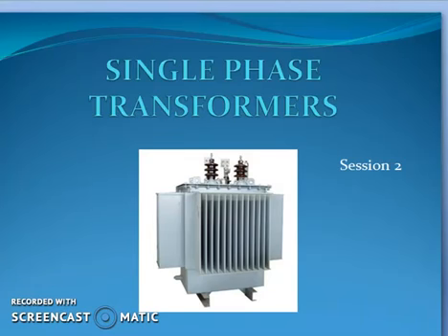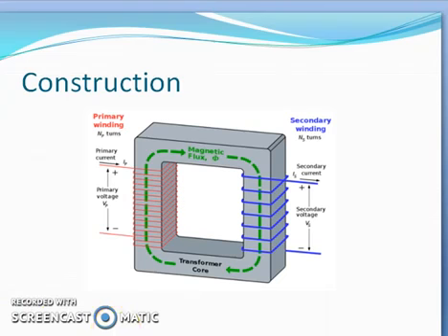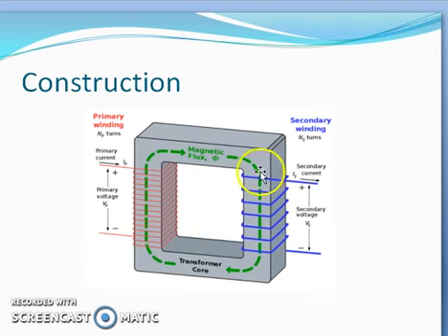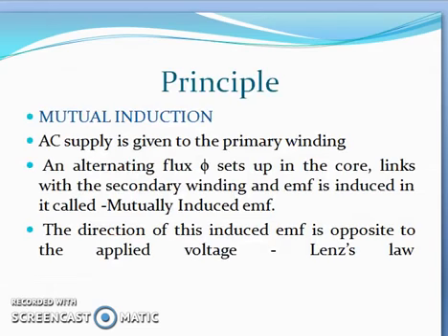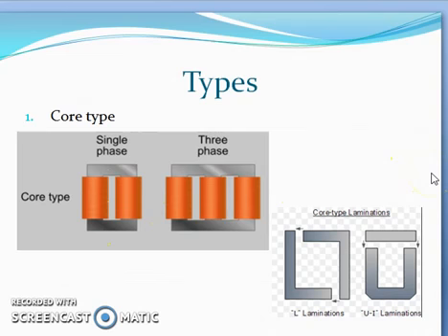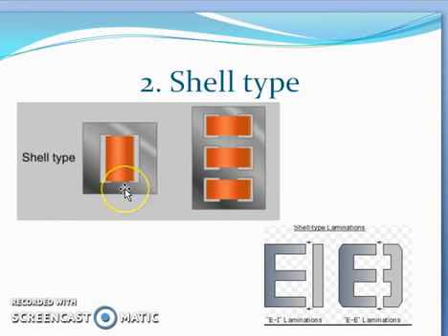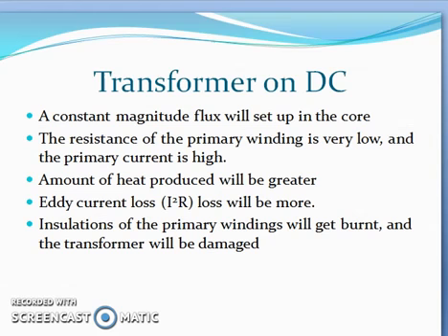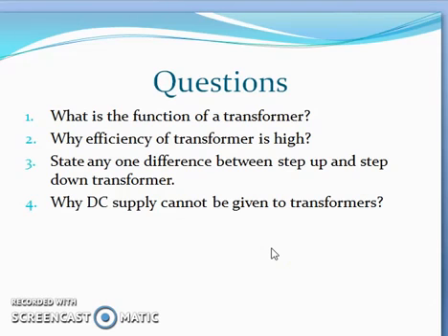Transformer|Construction Working Types| Machines